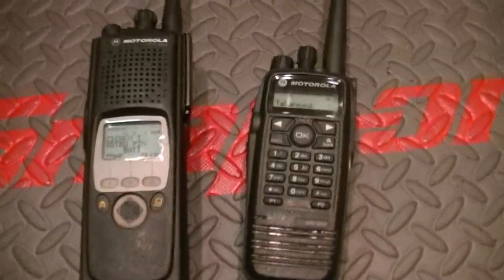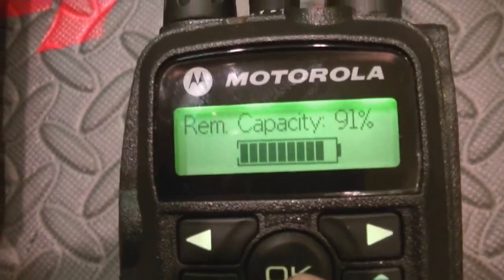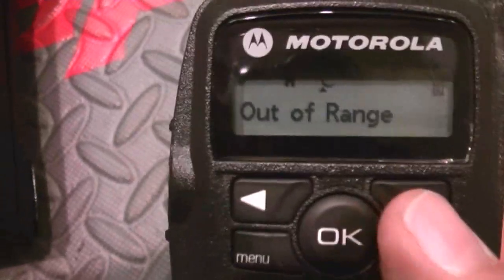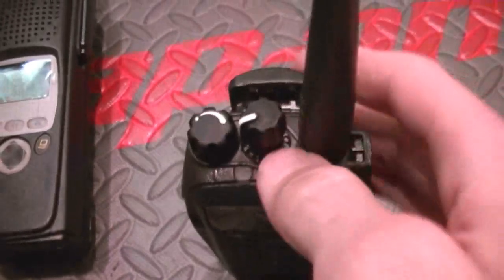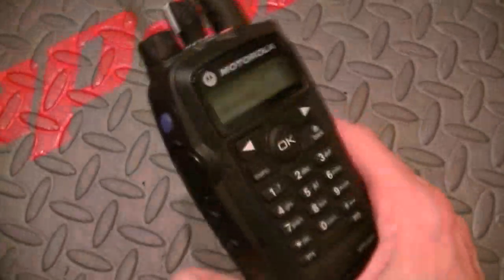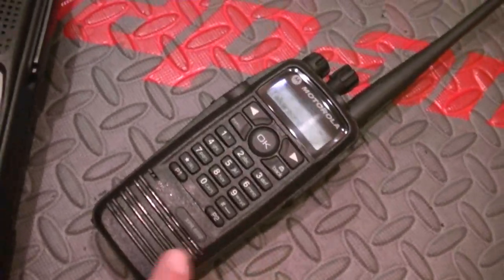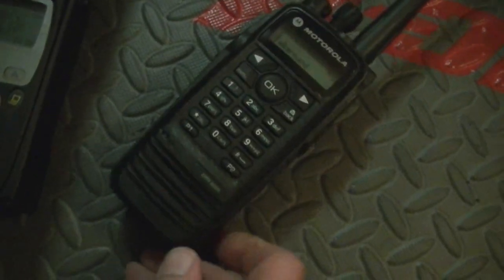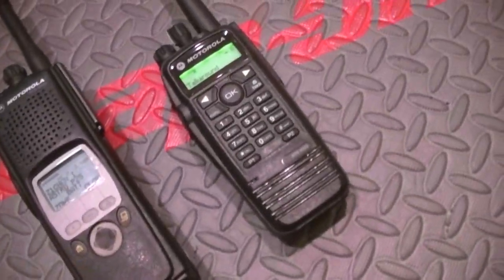Motorola Mototrbo 6500 Series Digital Radio Units Will Now Be Carried In My Inventory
This is just a teaser video.  If you want to see more of these Mototrbo's and Mototrbo Accessories, LIKE THE VIDEO.  I'm just starting to program these.  Its a VERY difficult program due to a complete redesign of the CPS, as well as the added features I've never really dealt with.  I'm confident I'll figure it out in time.  New challenges are always good.  These radios are AMAZING!